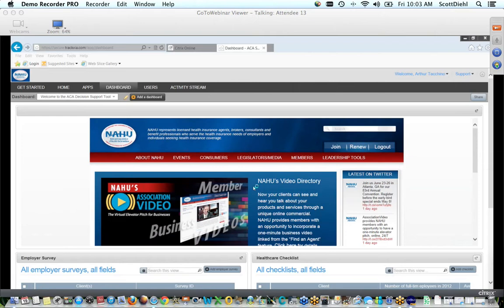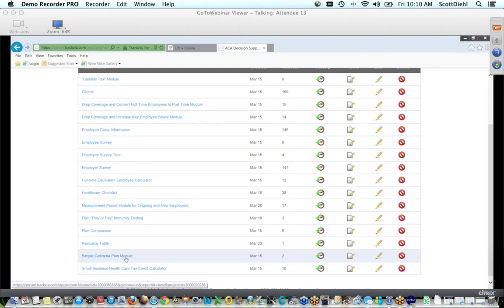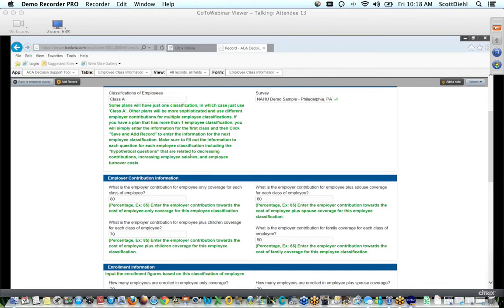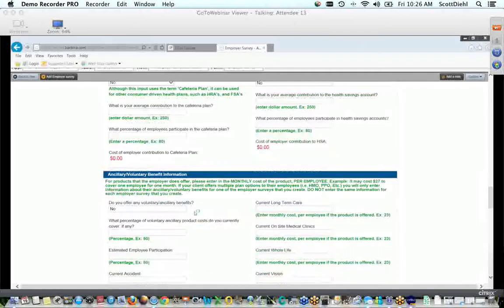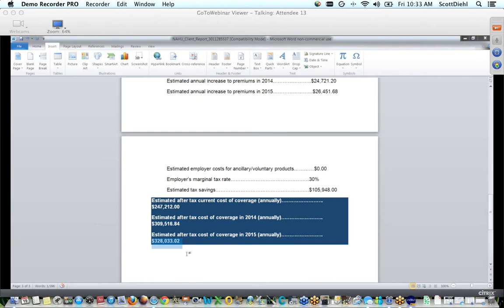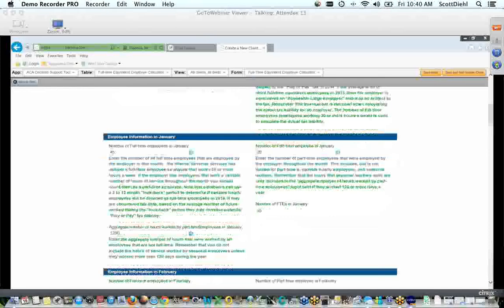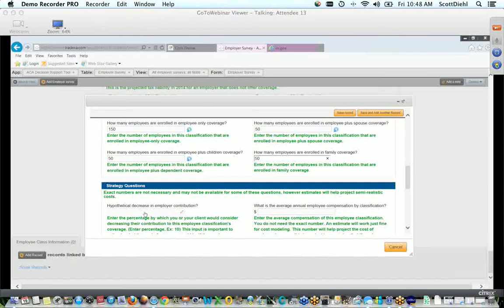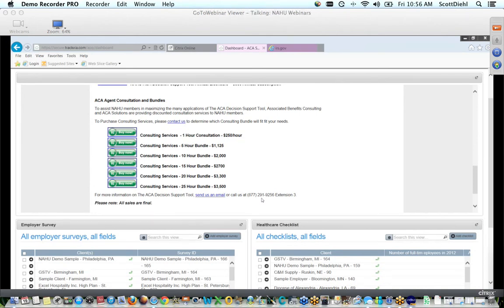NAHU Decision Tool